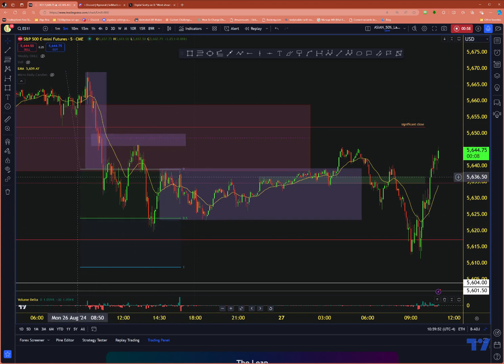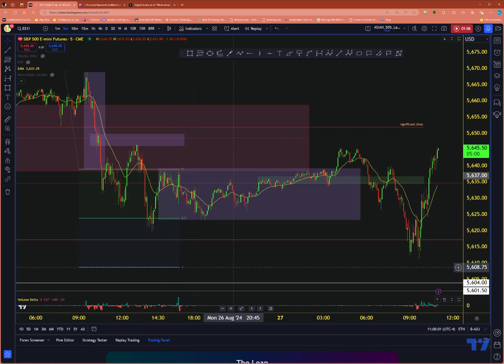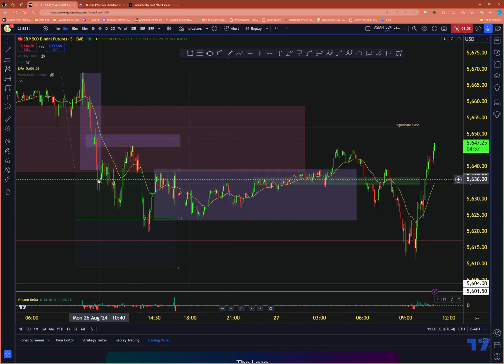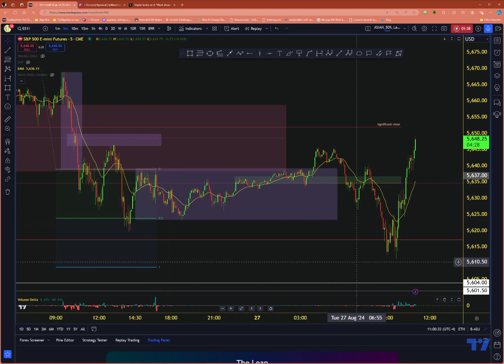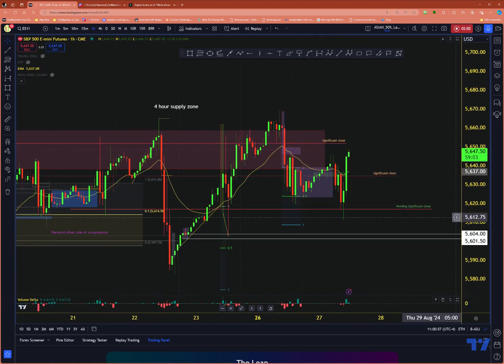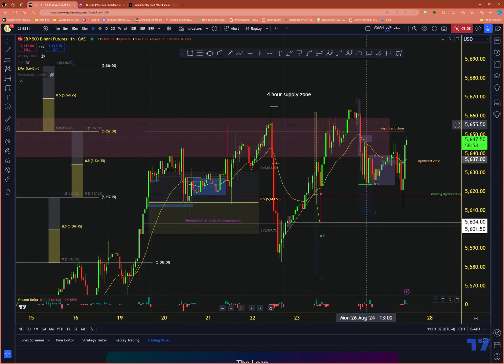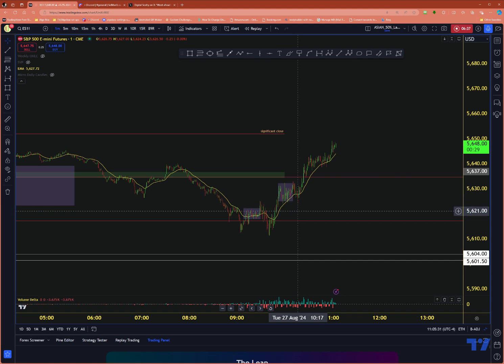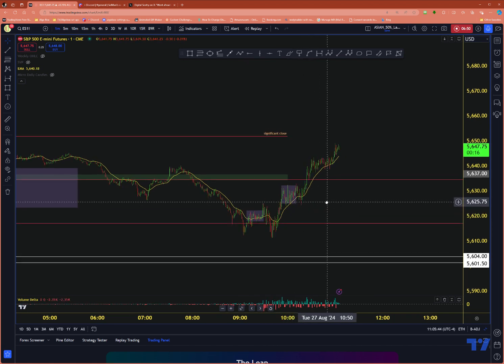Identify when Price begins Behaving in 'Certain' ways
If you watch it long enough, you will start to see little nuisances in price that tip you off on what may likely occur. It can switch from day to day, so you have to be willing and able to switch up some biases you may have from the previous day. This is why I love price action so much. It can give great clues!